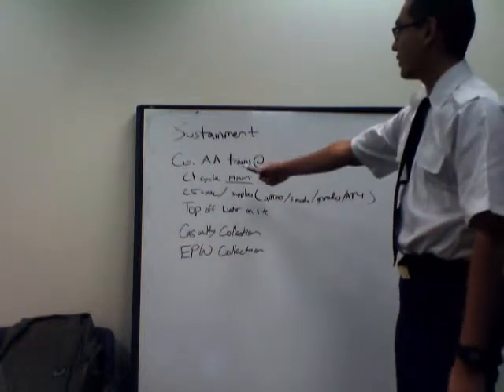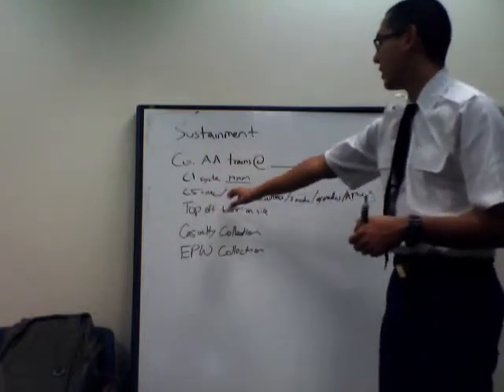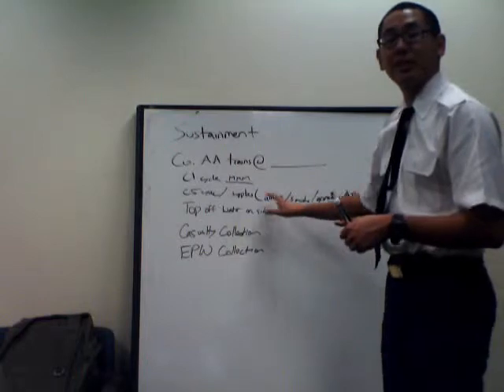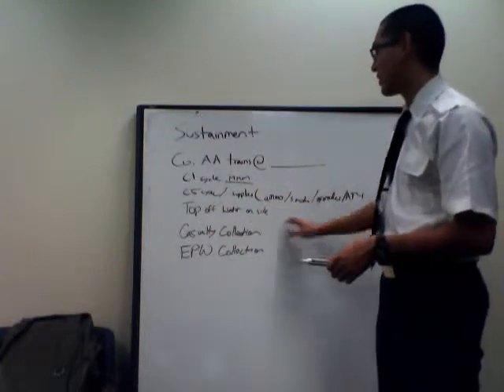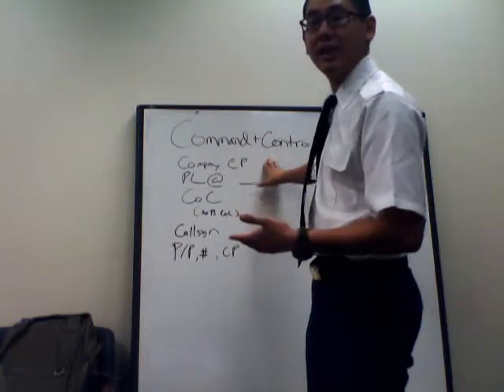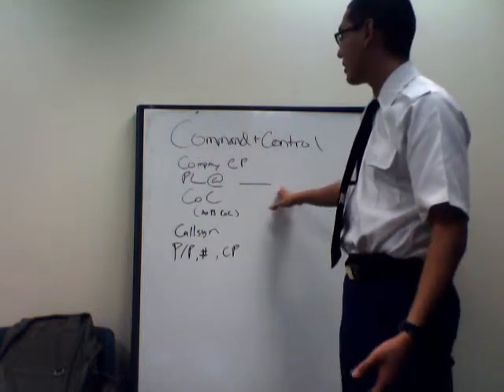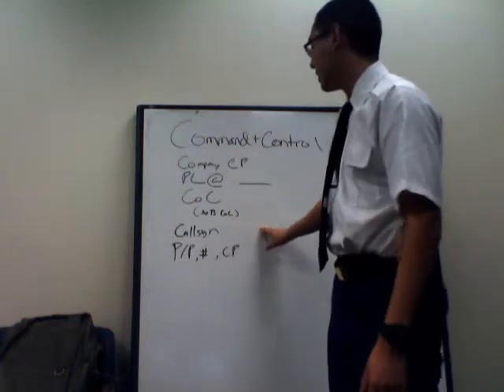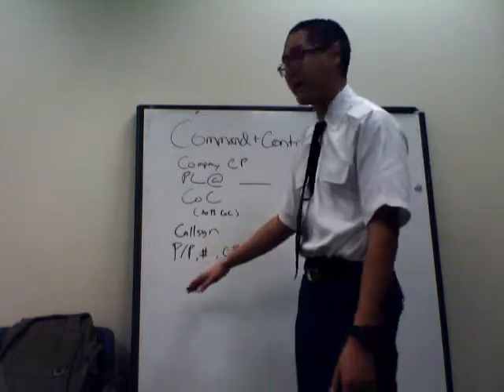Sustainment + Command and Control